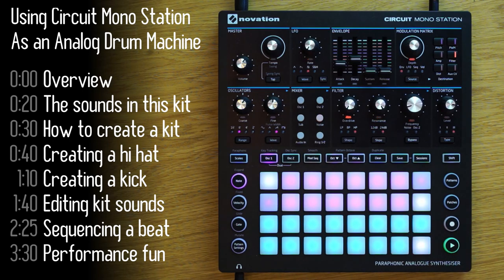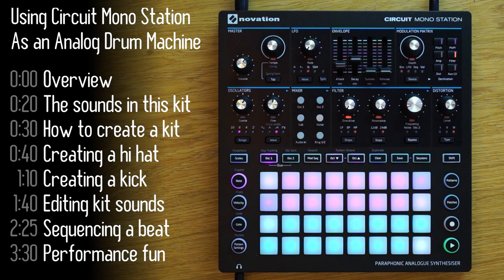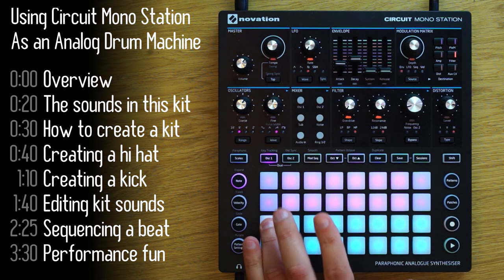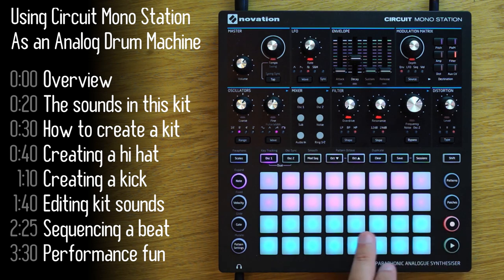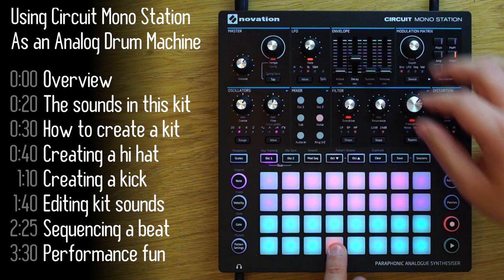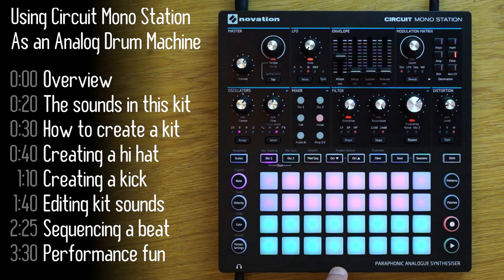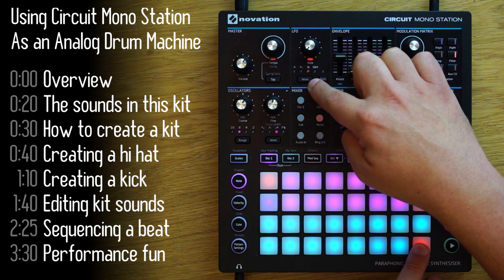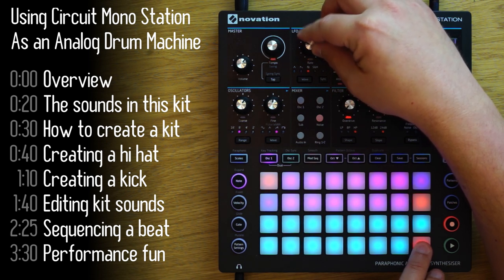How to create an Analog Drum Machine with the Novation Circuit Mono Station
With parameter locks and some filter and modulation tricks, the Novation Circuit Mono Station can be a fun analog drum machine.

Want ALL my tips in one convenient place including those to come in the future? Check out my In-Complete Book of Electronic Music Ideas, Tips and Tricks (hint: it's in-complete because it's always being updated…):

EDIT: Sellfy, the site which allowed me to offer free templates, decided to stop giving that service, so the link that was here doesn't work and unfortunately I no longer have the template. However, Novation have since updated the firmware on this allow full changes of presets on a per step basis!

*** Update!

@rafamigayt created an Ableton Drum rack out of my samples of these sounds - check it out here: